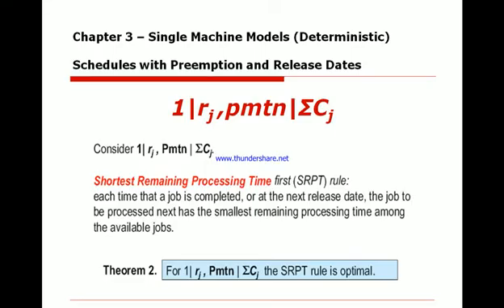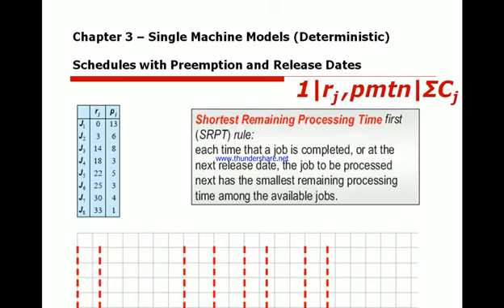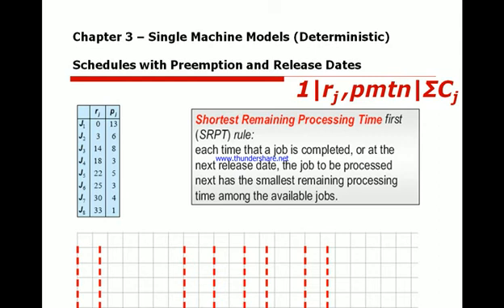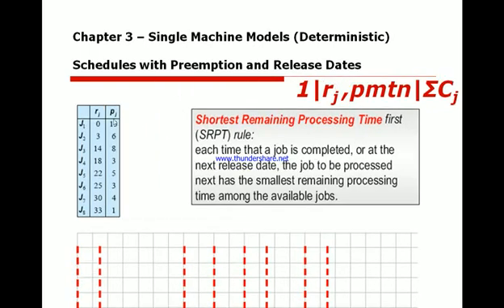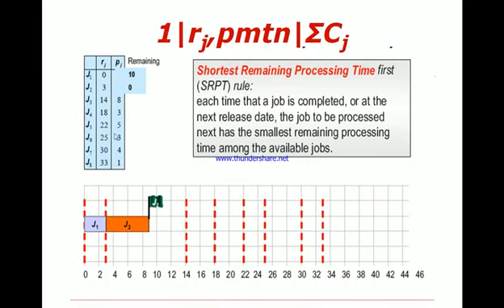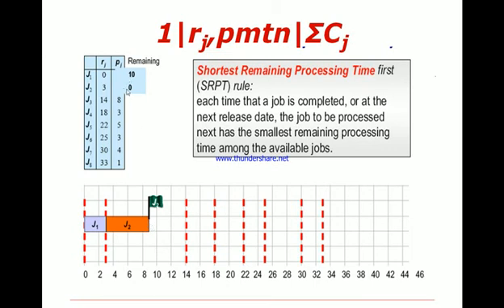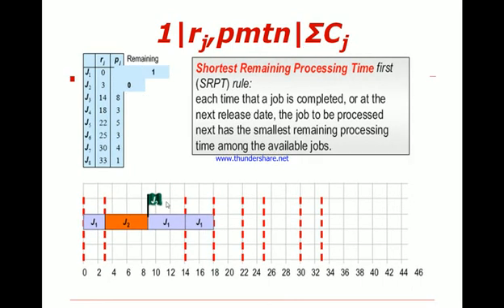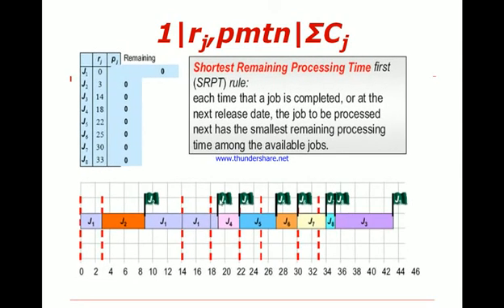Shortest Remaining Processing Time SRPT Industrial Scheduling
SPRT
Each time a job is completed, or at the next release date, the job to processed next has the smallest remaining processing time among available jobs